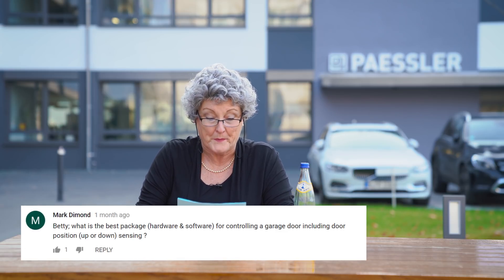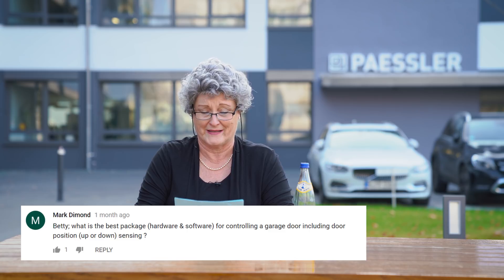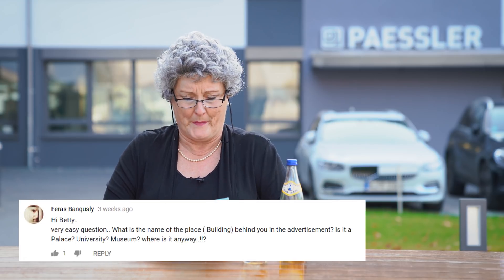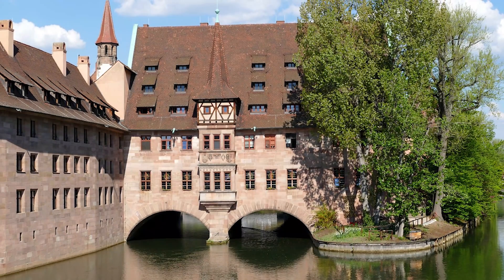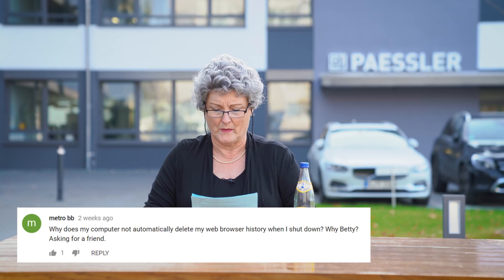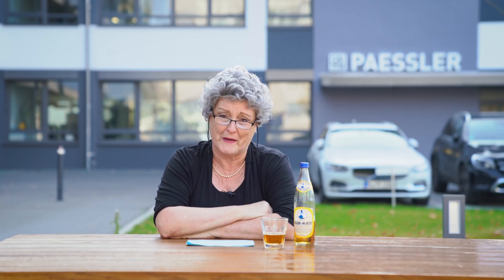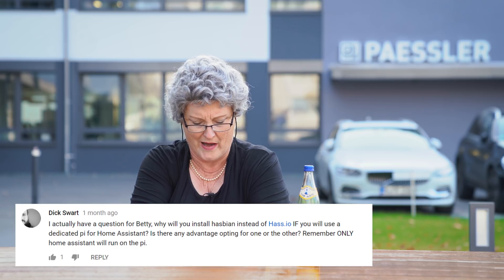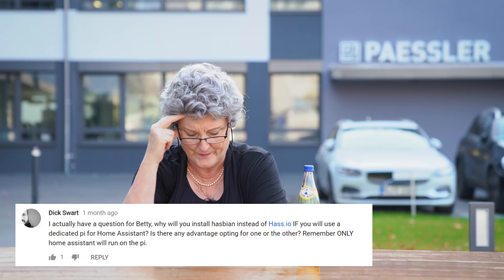That Q&A Episode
Controlling garage doors, mystery buildings, browser history tips and IT jibberish...You delighted Betty with a handful of questions, which she answers in this video. Thank you for participating and don't hesitate to post further questions. Betty may even answer them in a future episode. Enjoy!

For a long time, have you longed for good, pointed how-to's and explanatory videos that get to the point, inform you without boring you, and additionally radiate the homely charm of grandma's presence? Understandable. Well, your wish has just been granted. Betty's IT Bits features all this and much more. It’s the answer to the questions that interest you or your colleagues. While the focus is on sysadmins, you will certainly want to send some videos to non-technical colleagues. Because we know that they can be almost as annoying as bad YouTube how-to’s...